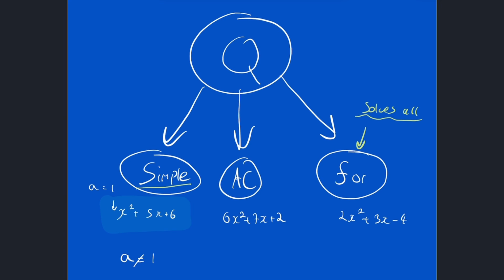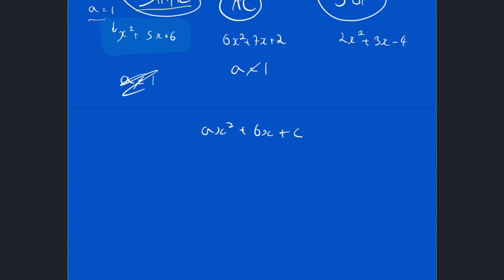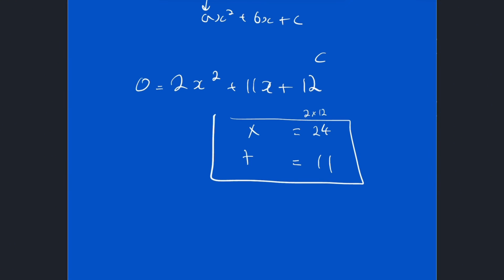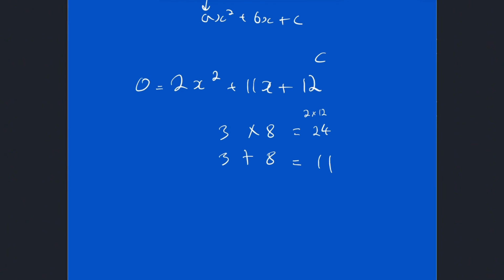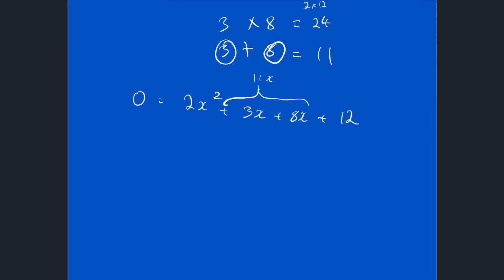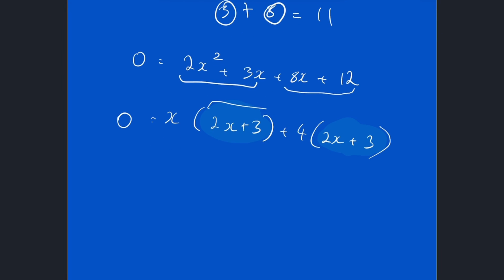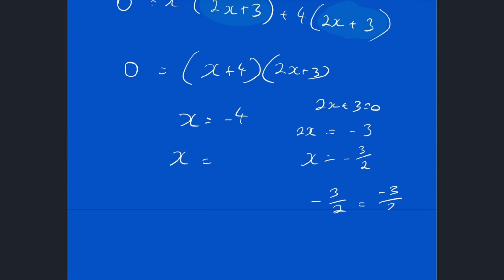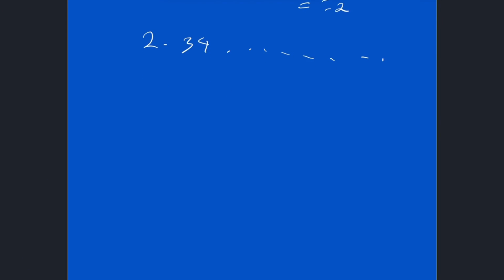Quadratic Masterclass Pt.3 | the ac method. Solve complex quadratics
Solve conplex quadratics ✅